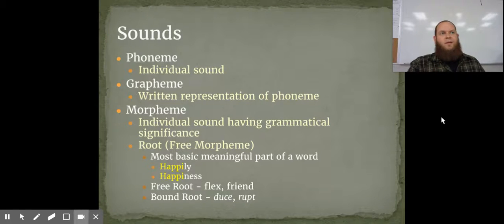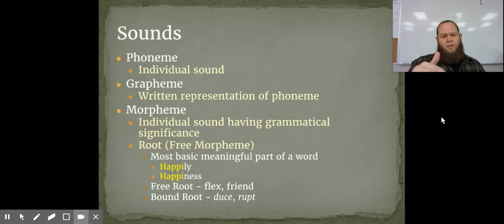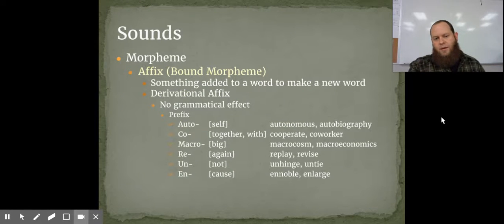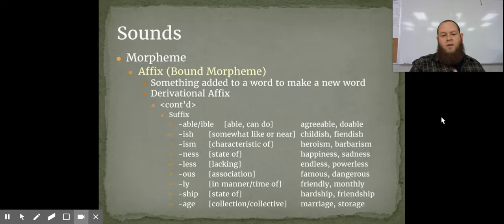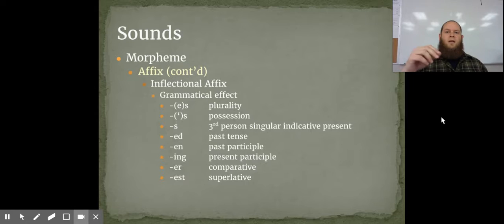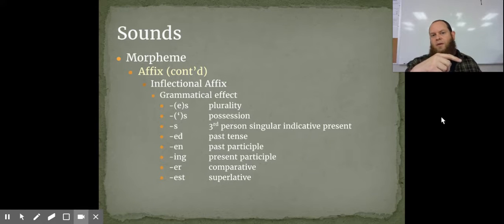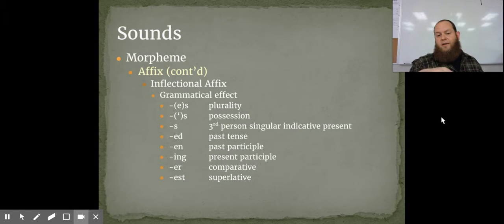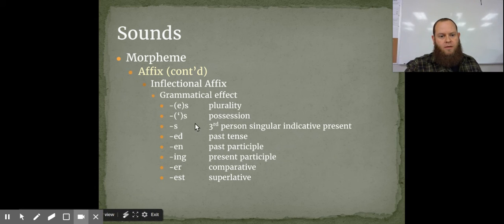Phonemes, Graphemes, and Morpheme